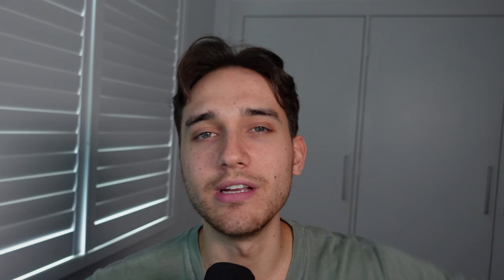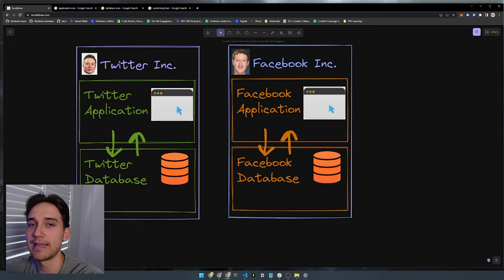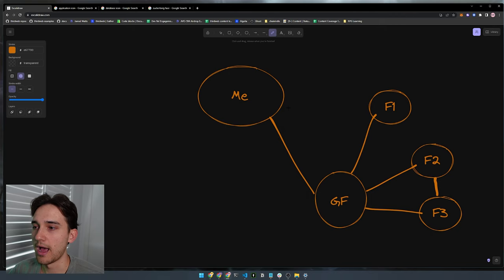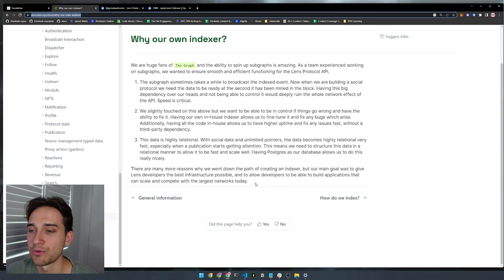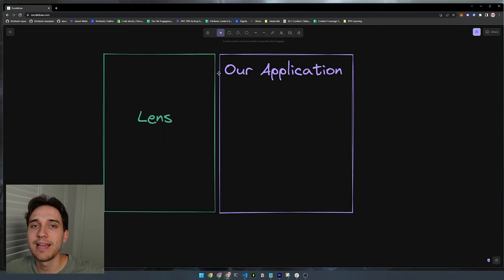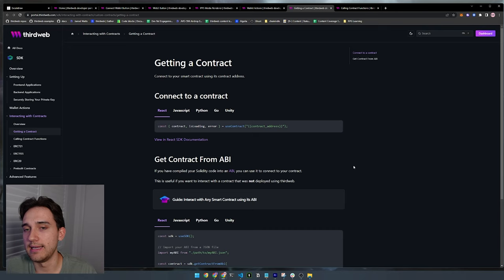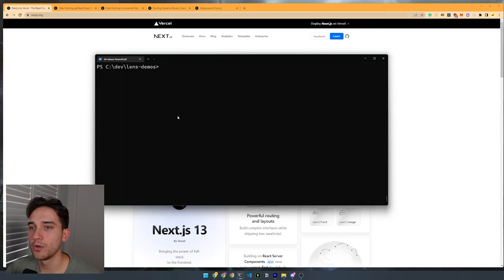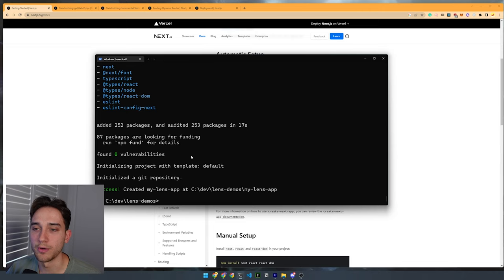Lens Protocol - The ULTIMATE Guide 🌿 // Build A Decentralized Web3 Social Media App!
Learn how to build a decentralized social media application using Lens Protocol, thirdweb Next.js, Tanstack Query, and GraphQL Codegen! Learn everything from what Lens Protocol is and how it works, to building a full-stack web3 application on top of Lens.

⌚ Timestamps ⌚
0:00 - Introduction
01:52 - What is Lens?
15:08 - How Lens Works
24:22 - The Lens Indexer
30:32 - Frontend Tech Stack
35:26 - Creating a Next.js App
39:05 - Tanstack Query
51:07 - GraphQL Codegen
1:15:37 -  Custom Fetcher Function
1:23:42 -  Thirdweb
1:36:33 -  Sign in with Lens
2:01:47 -  Persisting Auth State
2:19:22 -  Authenticated API Requests
2:29:41 -  Lens User Profiles
2:45:10 -  Debugging Auth Setup
2:54:28 -  Tanstack Query Invalidation
2:59:25 -  Feed Page
3:23:27 -  Profile Page
3:55:30 -  Header Component
4:02:45 -  EIP712, Broadcaster & Dispatcher
4:16:09 -  Following Users
4:45:09 -  Creating Posts
5:23:15 -  Deploying to Vercel
5:25:12 -  Outro - Subscribe!

🏫 Video Summary 🏫

This video covers everything from what Lens is to how to deploy a full-stack robust web3 application to production. The Lens Protocol is a set of smart contracts deployed to the Polygon blockchain that provide a decentralized social graph.

With Lens, developers can quickly build decentralized applications (dApps) that leverage this social graph to create a variety of social media functionality, including user profiles, follow relationships, and content sharing.

By the end of this tutorial, you'll have a deep understanding of how to use the Lens Protocol to build decentralized social media applications, and be well-equipped to deploy your own application to production.